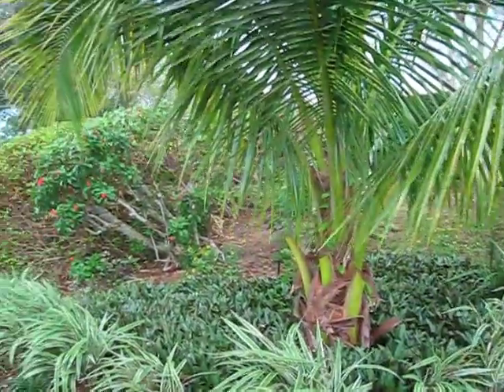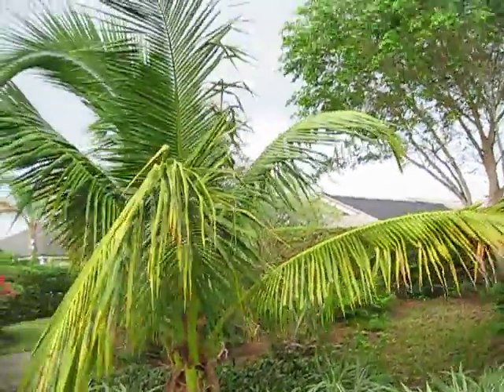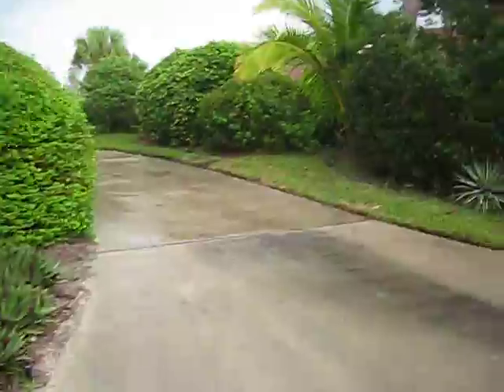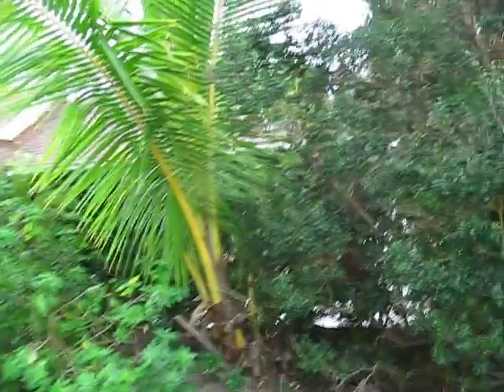Spiraling Whitefly and Two Coconut Palm Cultivars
This is a very informal observation. The Malayan Yellow seems to exhibit some resistance to the Gumbo Limbo Spiraling Whitefly as compared to a Maypan.